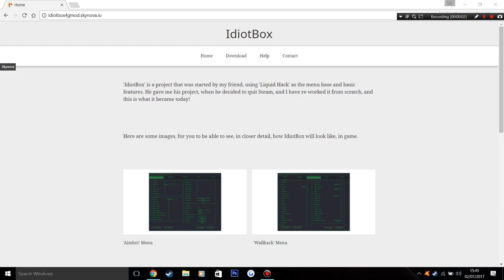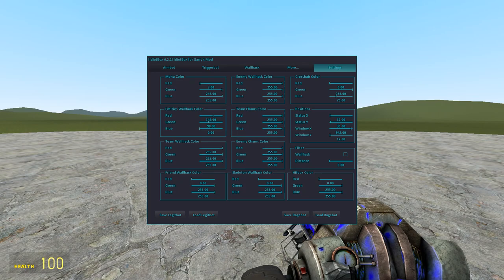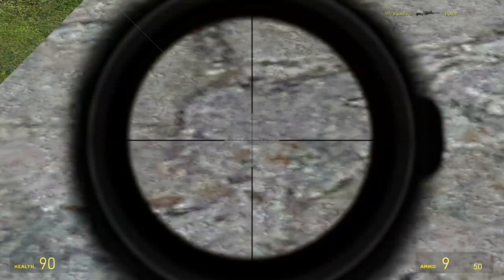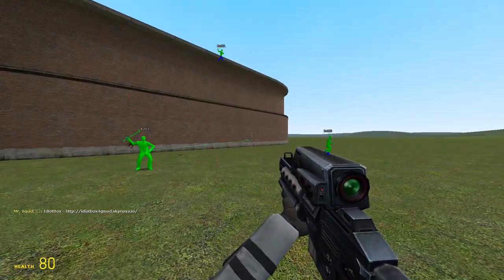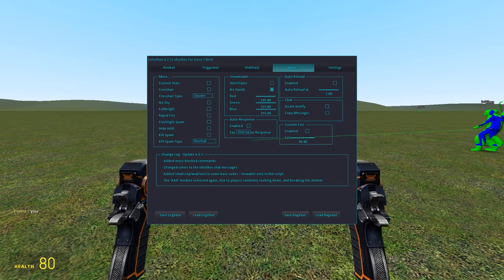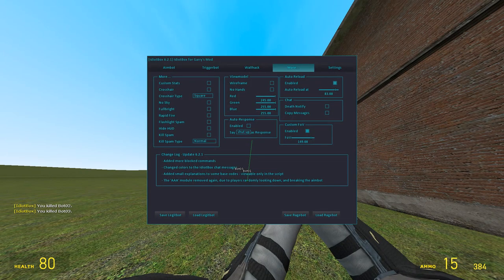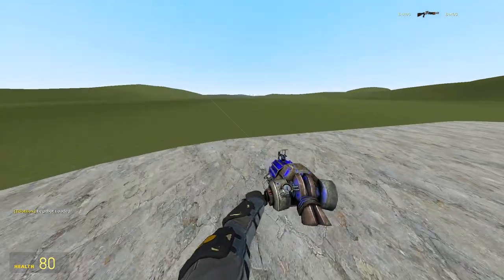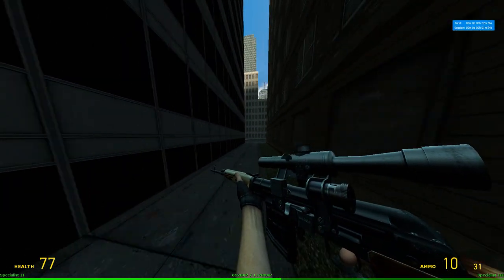HOW TO HACK GMOD JULY 2017 (IDIOTBOX NEW UPDATE)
Juicy Hacking Video

Commands
sv_allowcslua 1

lua_openscript_cl IdiotBox.lua
lua_openscript_cl darkv1bypass.lua